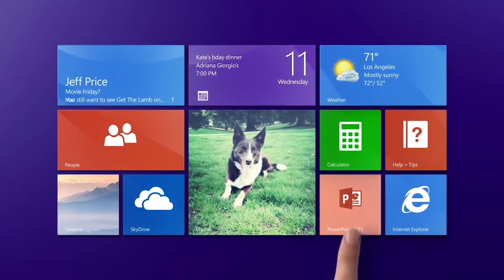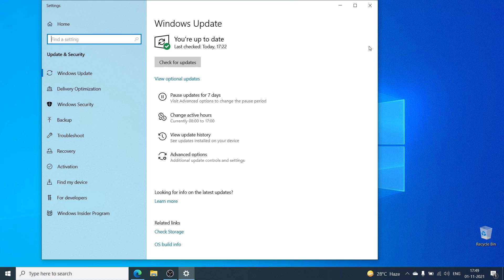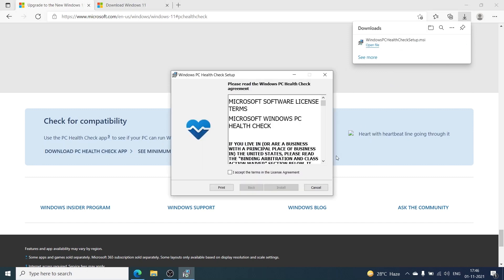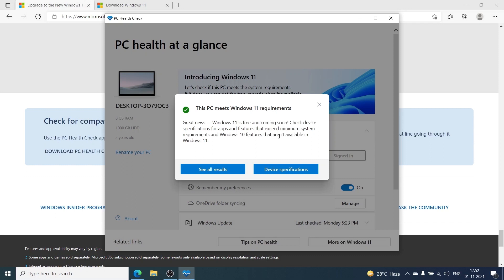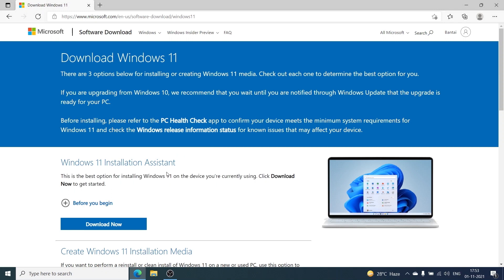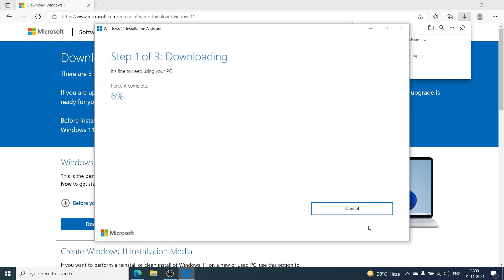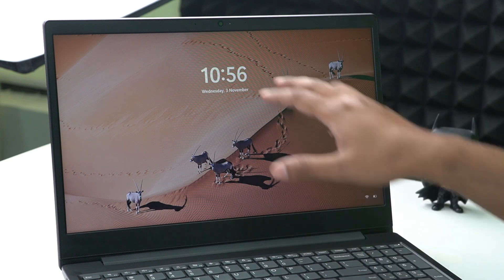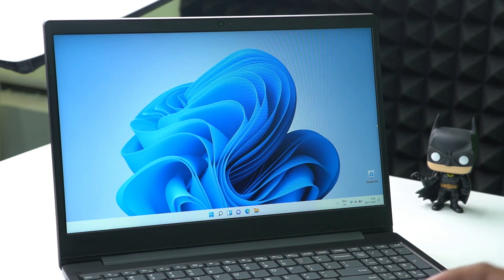How To Upgrade Windows 10 to Windows 11 for FREE (Official Update)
Microsoft has Officially Launched the Stable Release of their latest Windows Operating System, Windows 11. The Windows 11 operating system is the successor to their previous release, Windows 10. Windows 11 comes with a ton of new features and a refreshed look to the entire OS. Microsoft has also taken the feedback from their consumers seriously and they have addressed all the bugs and issues with this Stable version of Windows 11. With the release of the Stable Version of Windows 11, you can now easily update your PCs to the new Windows 11.

If you’re wondering if your computer is on the list of supported devices, then don't worry we're going to address that in this video.

We are also going to show you how to update your Windows 10 PC to Windows 11 in just 3 Simple and Easy Steps. We've also show you how you can check whether your PC is compatible with Windows 11 or not.

So make sure that you watch the entire video. It is the most simplified guide ever you'll find on how to upgrade to Windows 11 for free.

Use the timestamps below to navigate thought the video

00:00 Intro
00:20 Ensuring System is Up To Date
00:58 Step-1 Checking PC Compatibility
01:22 Downloading and Installing PC Health Check App
01:44 Diagnosing PC
02:37 Step-2 Downloading Windows 11 Installer
03:29 Installing Windows 11 Installer
03:38 Downloading Windows 11
04:14 Installing Windows 11
04:35 Windows 11 Post Installation and Overview
06:08 Closing Note and Outro